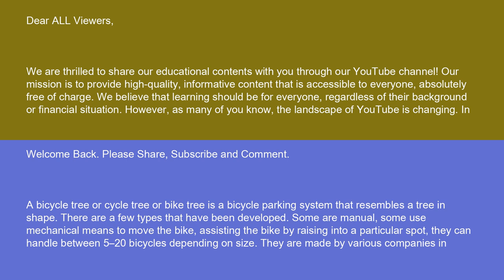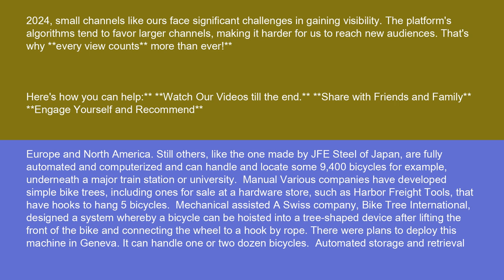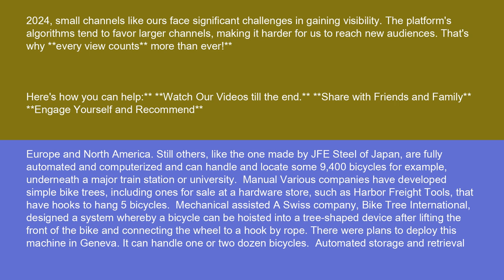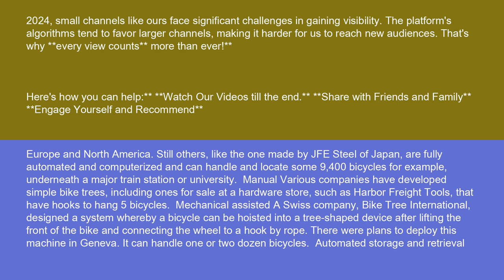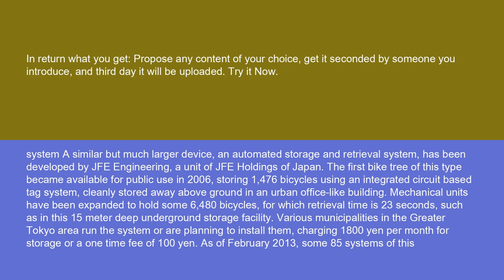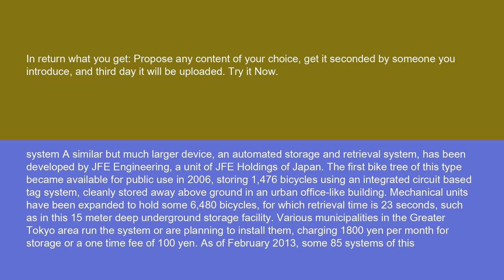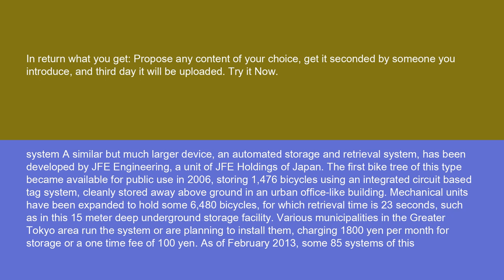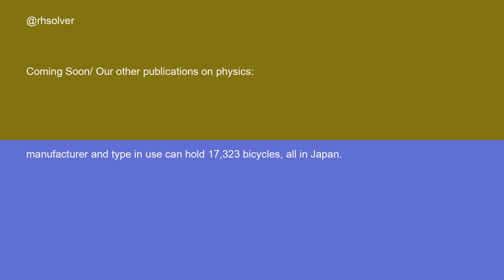Physics Bicycle tree 15 10 24